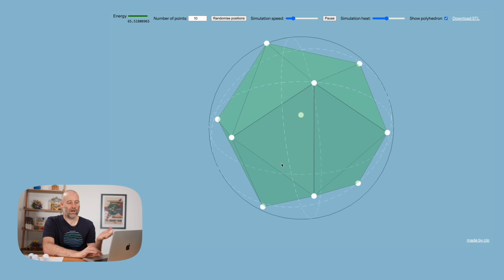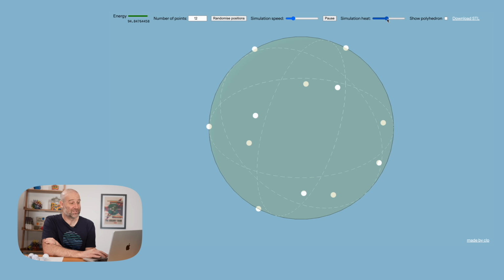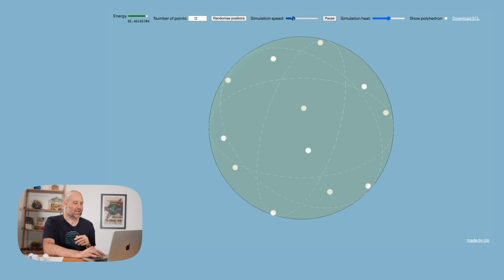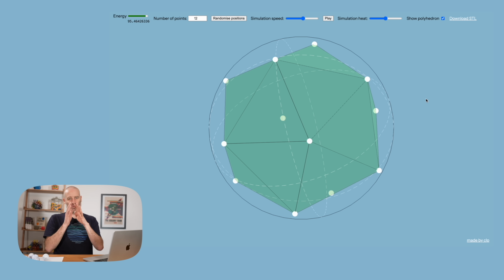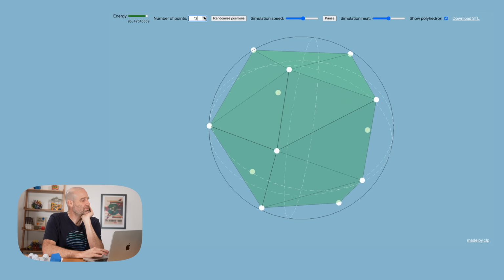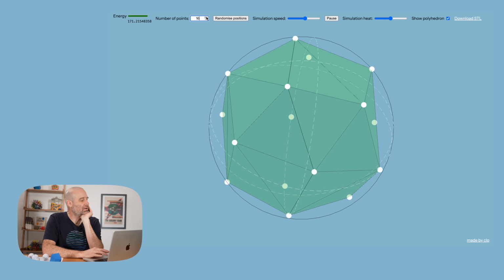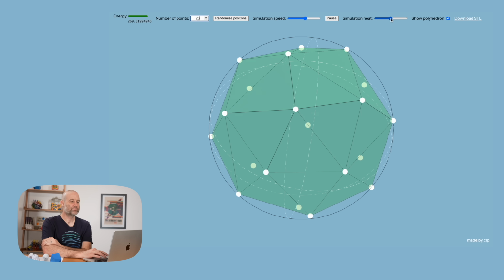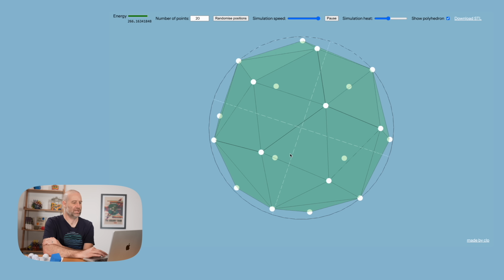Golf balls: how many holes in one?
Buy the golfballs from this video! All proceeds to charity (Wateraid).

Further reading: A list of pages concerning the frequent question “How can I arrange N points evenly on a sphere?”

CORRECTIONS
- None yet, let me know if you spot anything!

Filming and editing by Trent Burton
Written and performed by Matt Parker
Produced by Nicole Jacobus
Design by Simon Wright and Adam Robinson